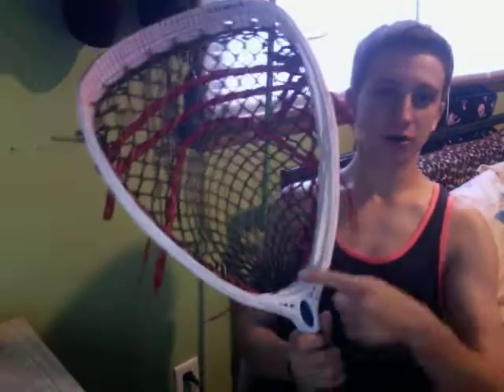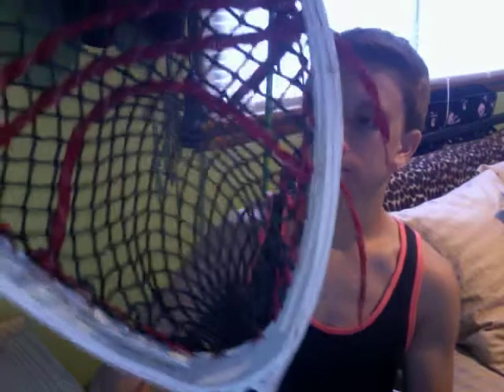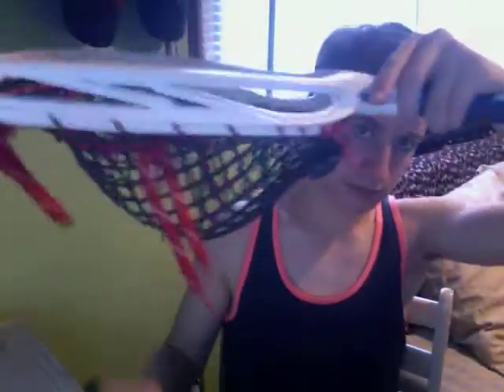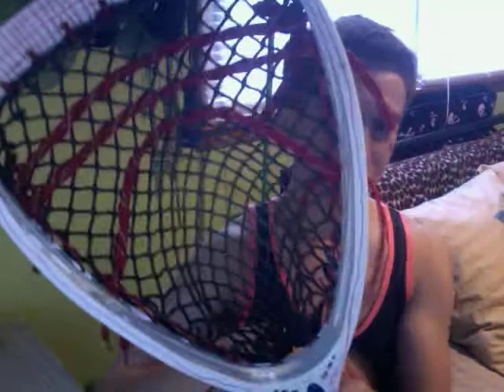Warrior Zoo Review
Sorry if you can't hear me well... you might have to turn up some vols. (volume)